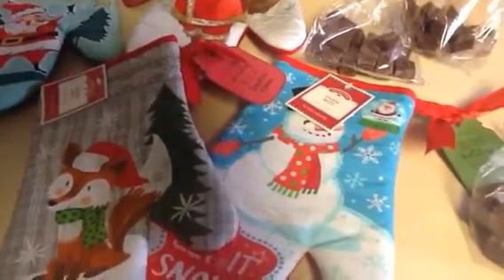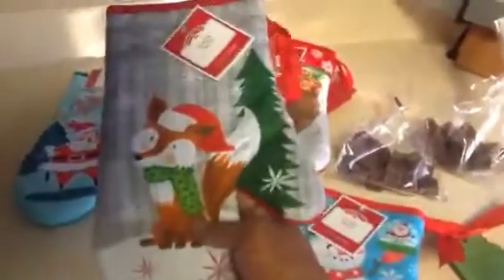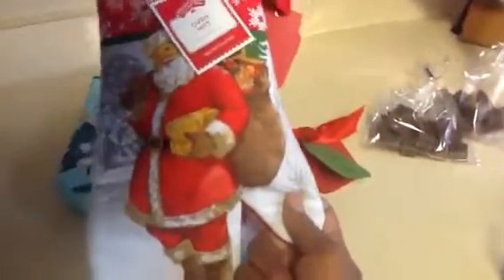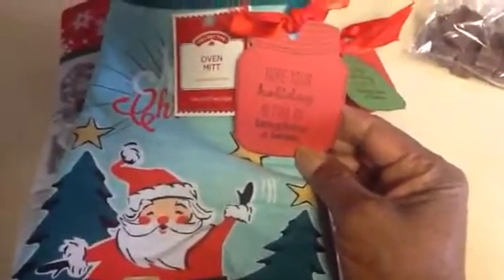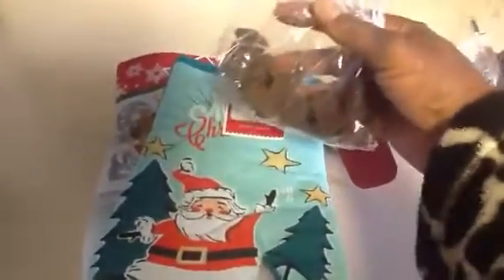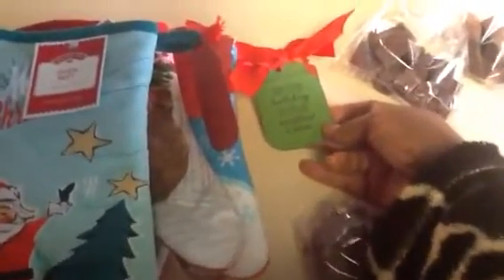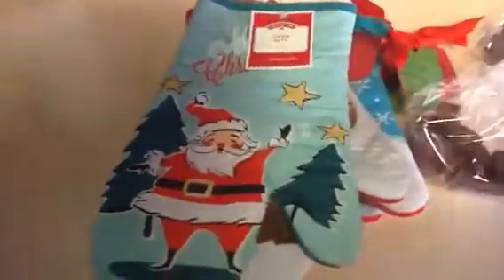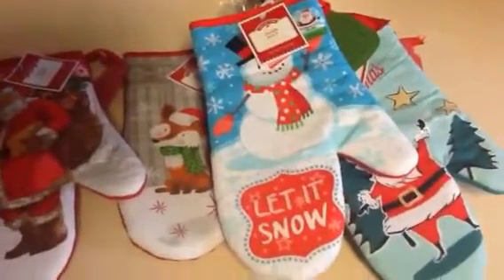2017 co worker gift ideas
These are simply some oven mitts that I picked up at Walmart for under a dollar. Made some homemade fudge and a gift tag.